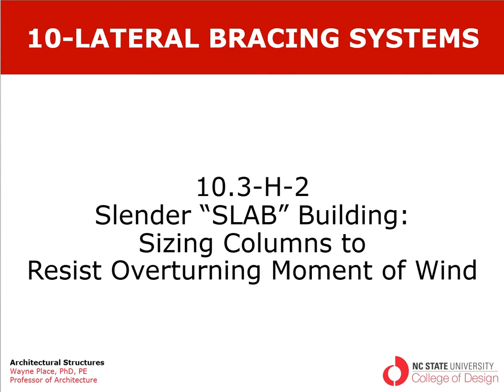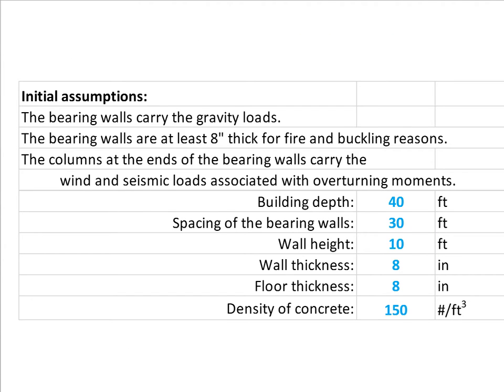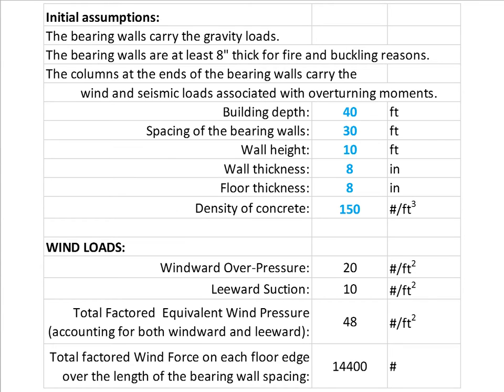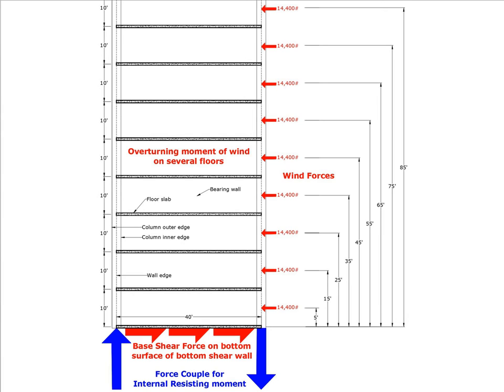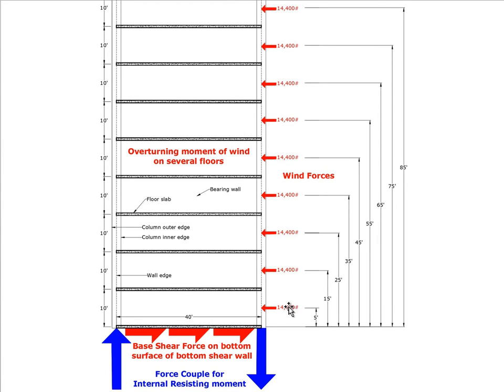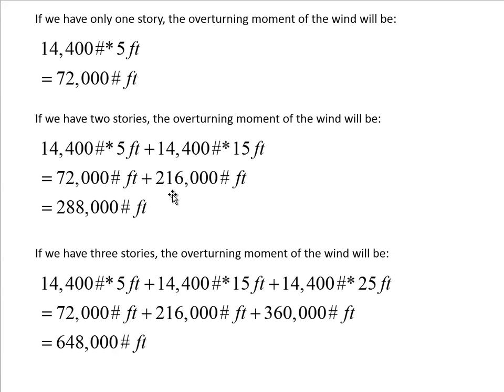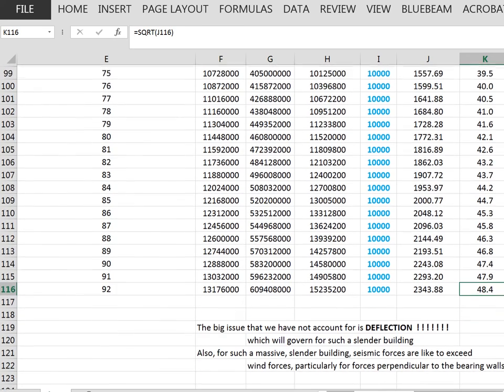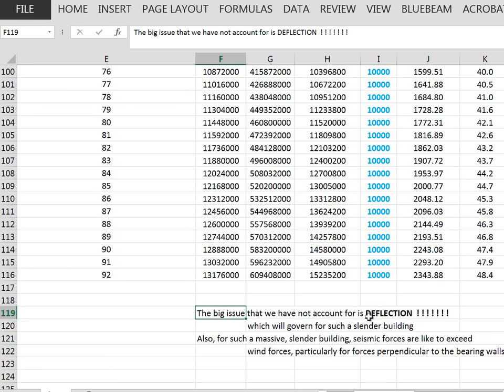10 3 H 2 Tall Slab Buildings Wind Strength